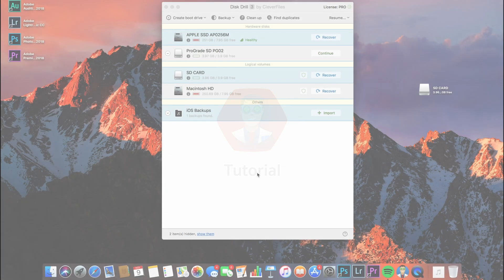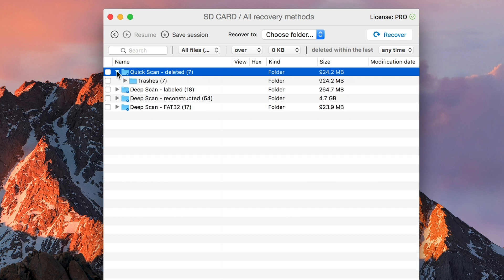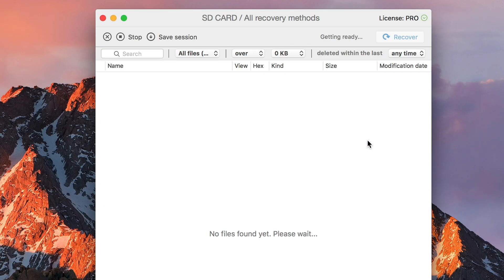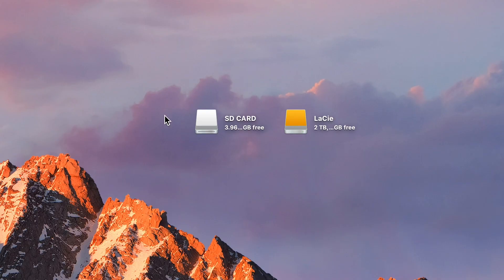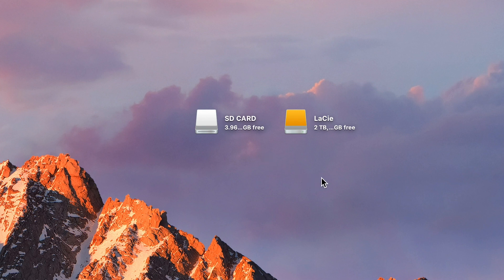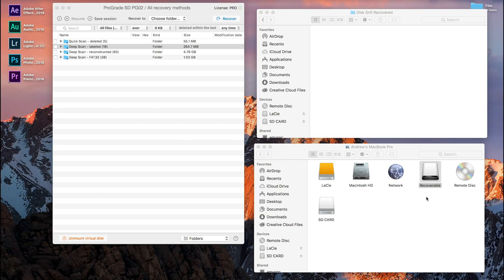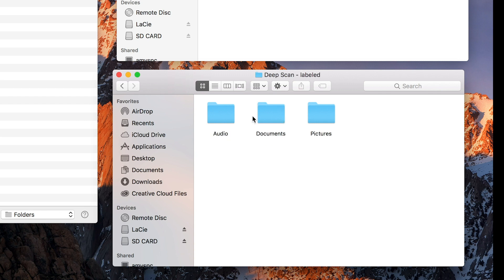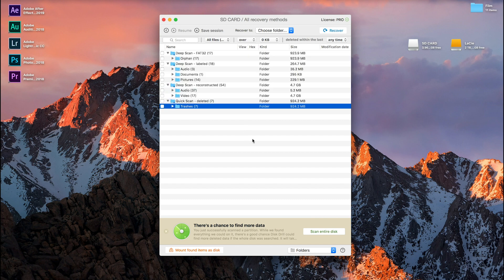How to Mount Scanning Results as a Virtual Disk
This video explains why it is more convenient to mount scanning results as a disk versus managing them in Disk Drill before the actual recovery.
The answer is simple: mounting takes 1 click, and you have full power of
Finder to sort them out and find what you need to recover. This is one
of the unique features of Disk Drill.

Step-By-Step Tutorial:
1. To get started you’ll need to perform a scan of a disk you’ve chosen
2. Once the scan is complete and your list of recoverable files is displayed, simply navigate down to the bottom left of the window and select “Mount found items as disk”
3. A new window will open and one of the new disks that is now available you’ll notice will be called - “Recoverable”.
4. Opening it will reveal all the files that were recovered of the disk that are now available for you to use as you wish